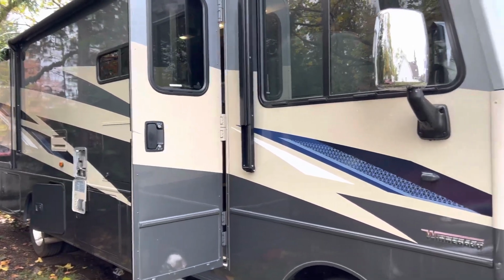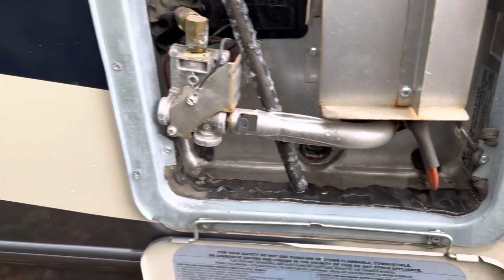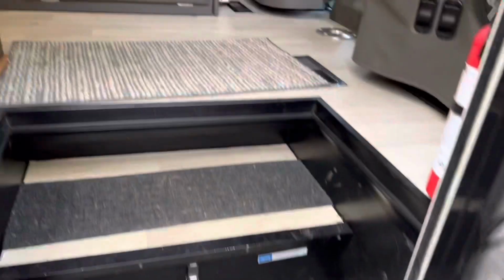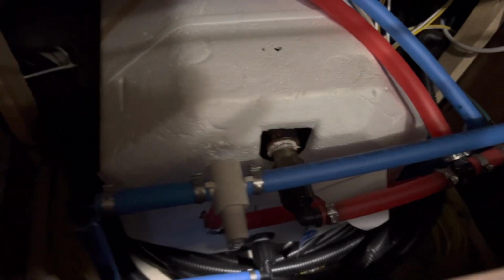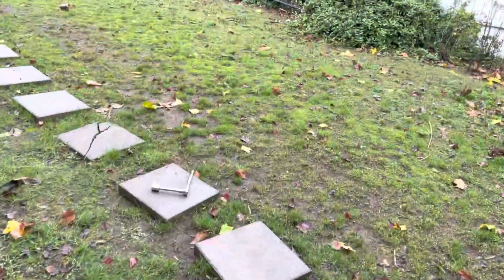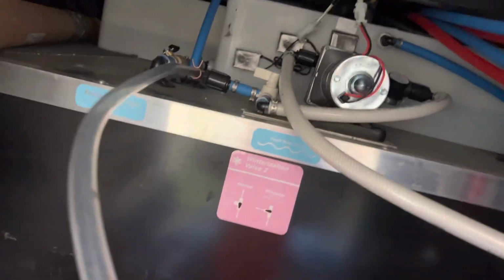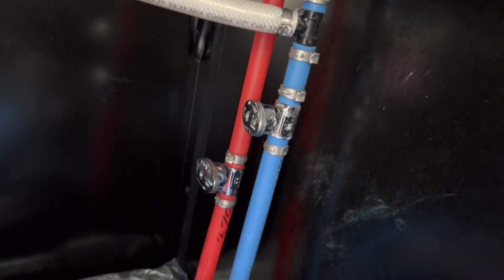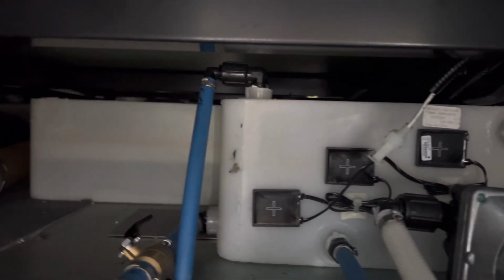WInnebago Sunstar Rv Water Heater Bypass Location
Winnebago Sunstar Rv Water Heater Bypass location & Winterize Information if you are looking for the location of your winnebago sunstar water heater bypass location when winterizing your rv this video will help you locate it.

🚐 Why Become a Member for $0.99? By becoming a member for just $0.99 cents a month, you're not just supporting our channel; you're investing in the creation of a dedicated space for RV repairs. We're on a mission to take our passion to the next level by acquiring a building to enhance the quality and scope of our content.  Would really mean so much to me if the people who watch my content on here signed up as a member to help me buy this building.  I do so much for the RV community and it seems in the end people don't truly appreciate it. I'm hoping this message changes that. So Far I have just 1 member and it took a year to get.   I also have a Free Rv Repair Group On Facebook Named Rv Repair Please feel free to join it as well.  Link to become a member and support my dream of owning my Rv Repair Shop instead of being mobile only. I want to offer both
Want to Send Me Fan Mail Or a thank you card?